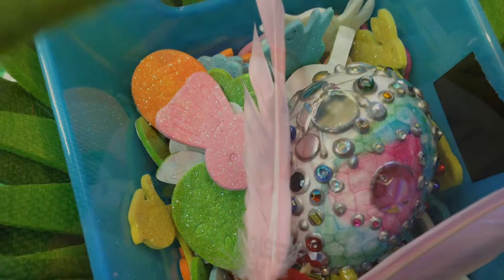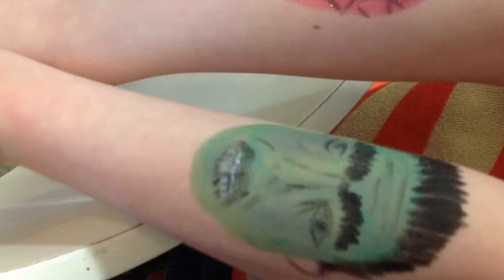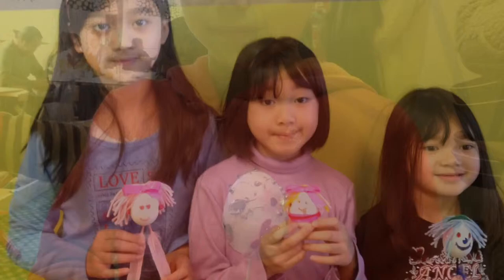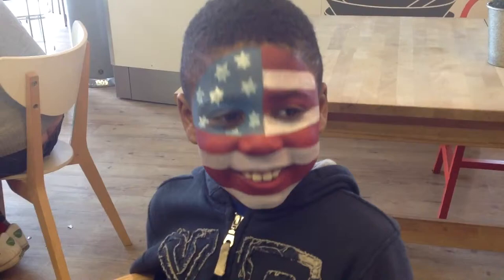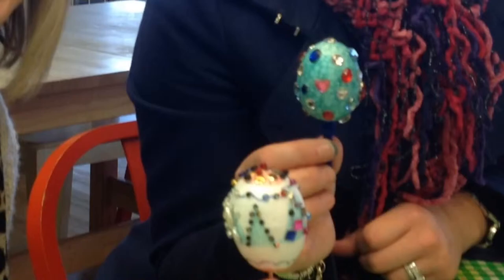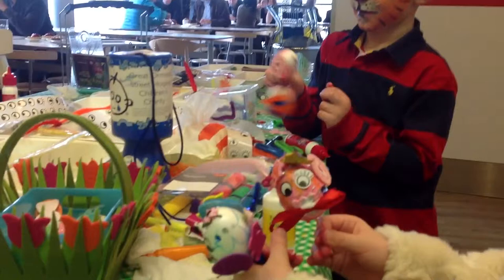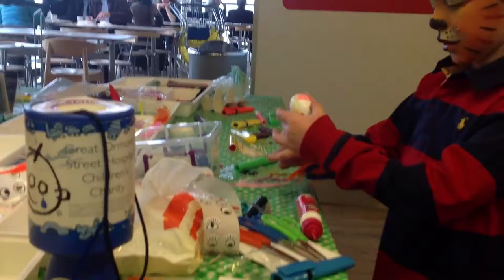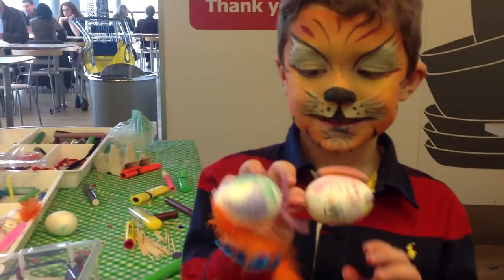IKEA Easter Egg decoration 07946 047959 London Face Painters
IKEA Easter egg decoration at IKEA Lakeside, Thurrock.
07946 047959 London Face Painters with Annie Newman The face painter, who was once a make up artist on the Harry Potter film set, provides children's face painting and arts & crafts for IKEA Easter egg decoration event at IKEA Lakeside, Thurrock at Easter.  Using eggs, pens, wool, feathers, and sparkles, adults and children enjoyed an energising break in IKEA restaurant from their retail therapy at IKEA Lakeside.